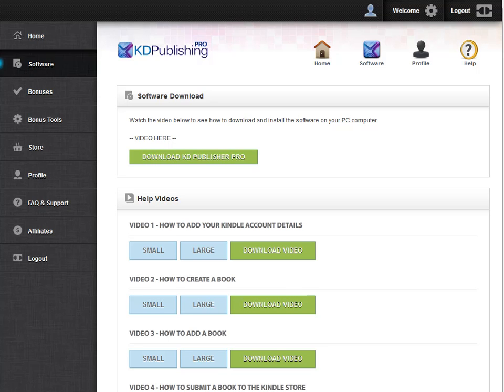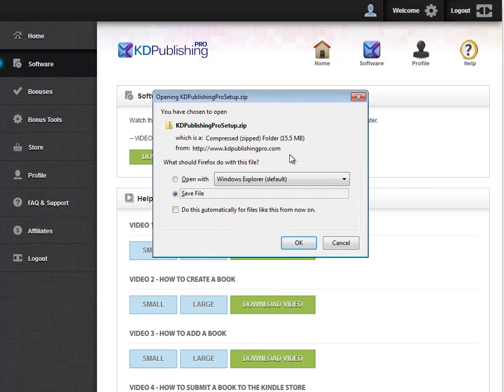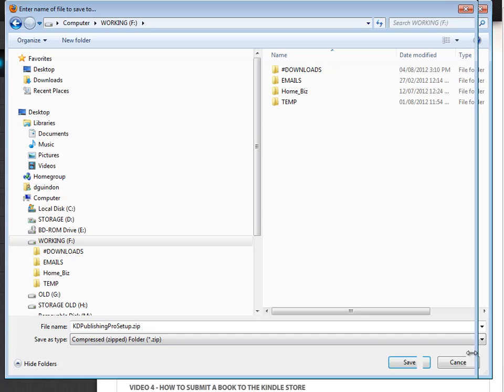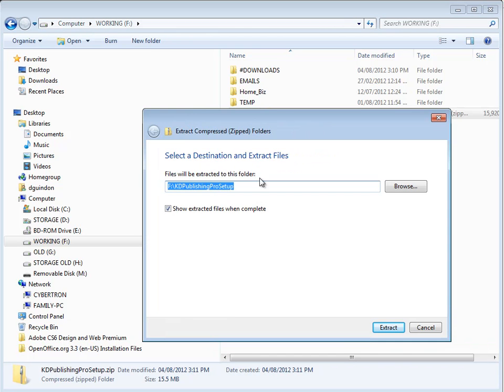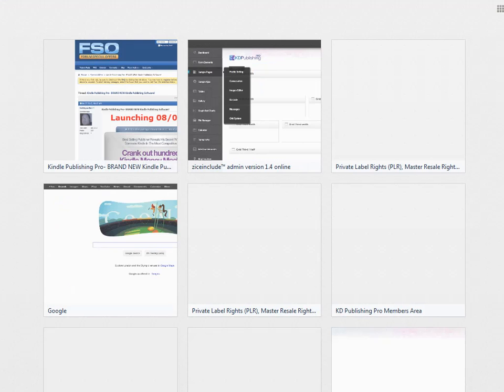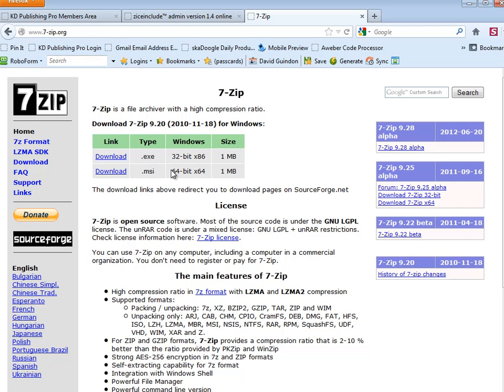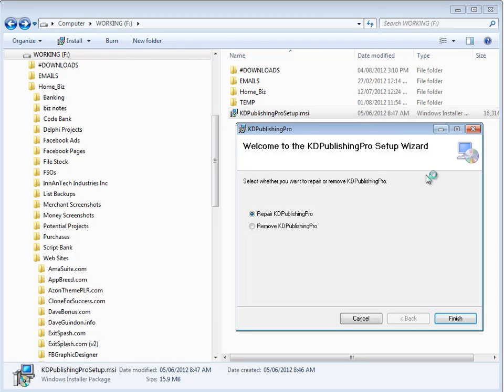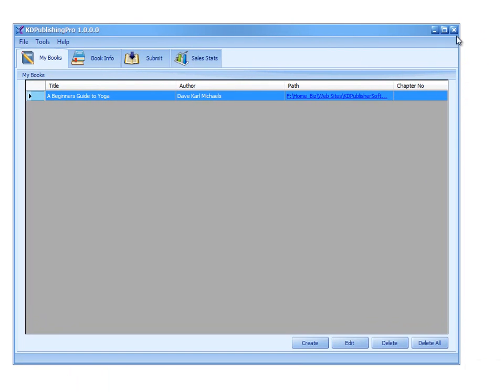How to install the KD Publication Pro Software on your PC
KD Publication Pro is smart Kindle Publishing Software at your fingertips. Okay, you're a writer and you haven't been published yet. What about self-publishing to Amazon's kindle store with this brand new kindle software? KD Publication Pro works pretty much like your favorite word processor but instead, publishes your book to Amazon's kindle store. Very simple to use. Super intuitive. This kindle software will be the de facto standard kindle software everyone uses to get their book on kindle and on Amazon's kindle store. Maybe you're not a writer but a publisher? No problem. Use the KD Publication Pro kindle software to import all the content you've outsourced -- create your new niche kindle book and upload to the kindle store! KD Publication Pro makes it a snap to get into electronic publishing your kindle ebooks.

KINDLE SOFTWARE
KINDLE SOFTWARE FOR PC
SOFTWARE FOR KINDLE
KINDLE PC SOFTWARE
kindle ebook format
kindle self publishing
publish on kindle
how to publish on kindle
publishing on kindle
kindle self publishing
self publishing on kindle